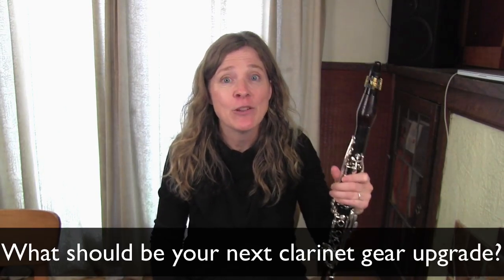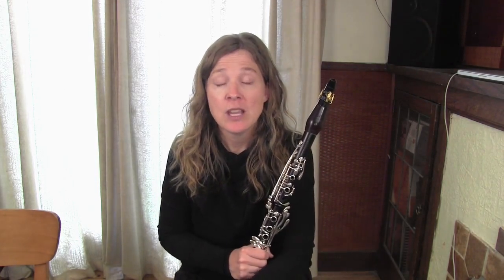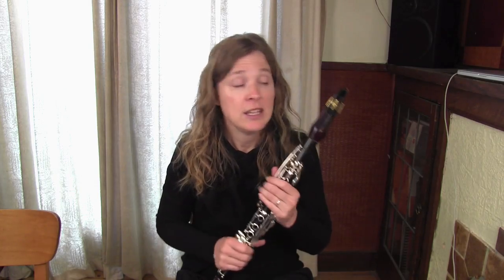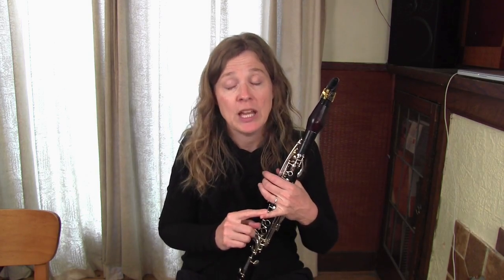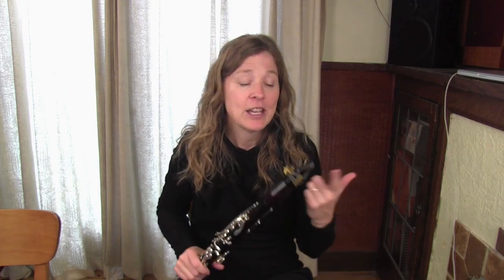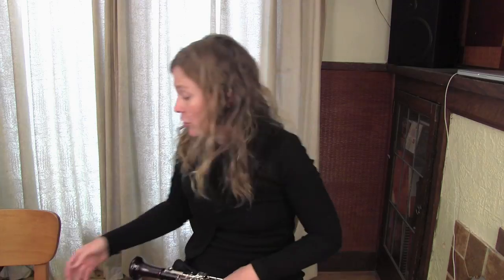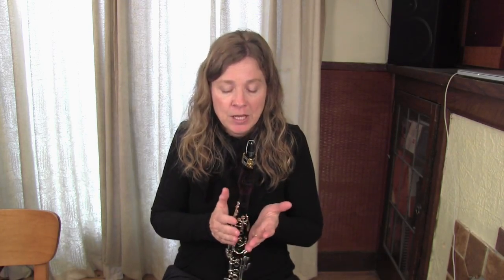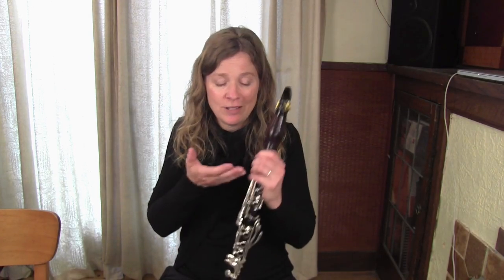What Clarinet Gear Should You Upgrade Next?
Michelle Anderson, founder of Clarinet Mentors discusses what clarinet equipment you should consider upgrading. Is it your reeds, mouthpiece, ligature, barrels, bells, or the whole clarinet? Michelle discusses each of these upgrades, as well as what order you should consider purchasing these items if you are starting with a basic beginner clarinet package.